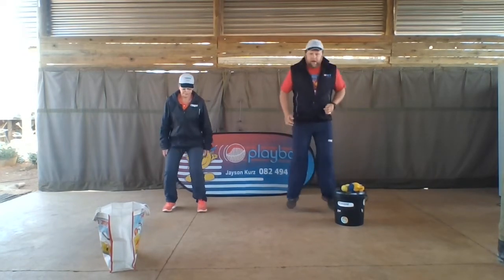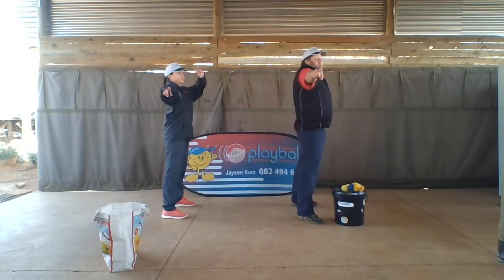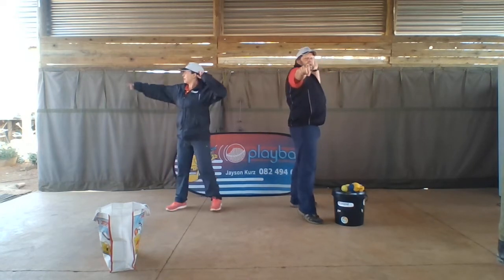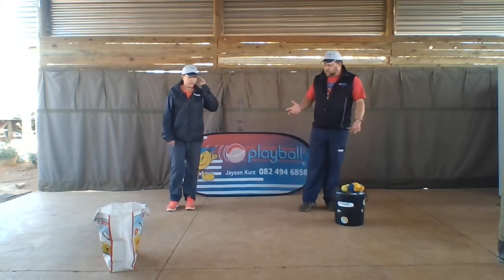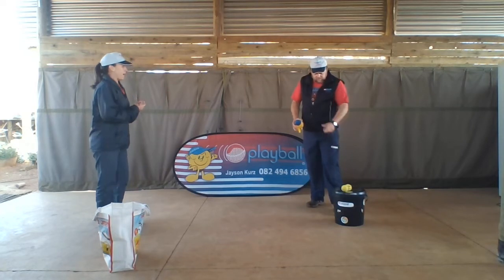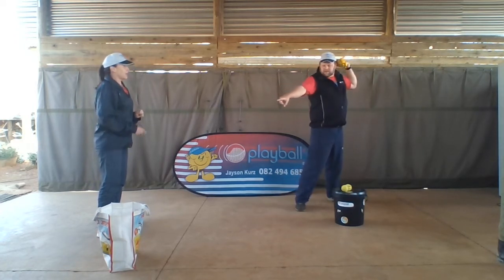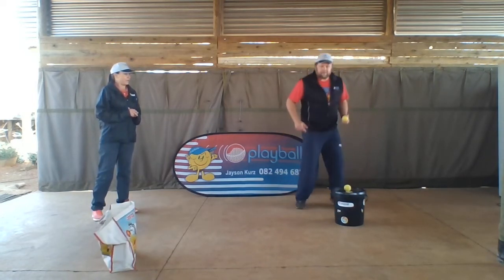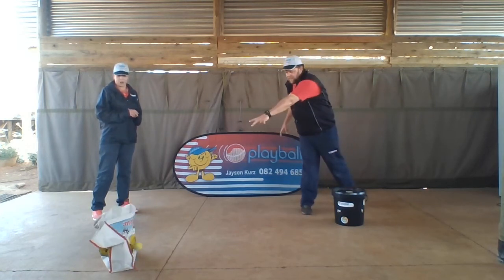3 Dinkies week 3 2021 Overarm Throw